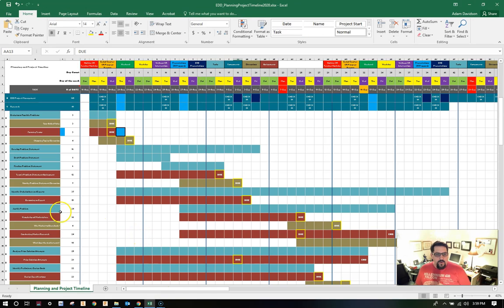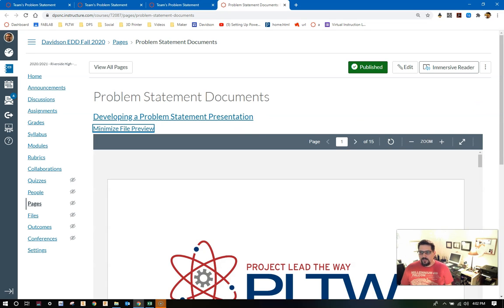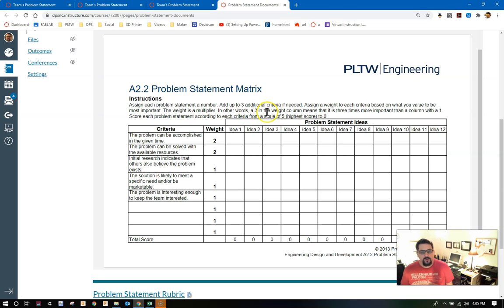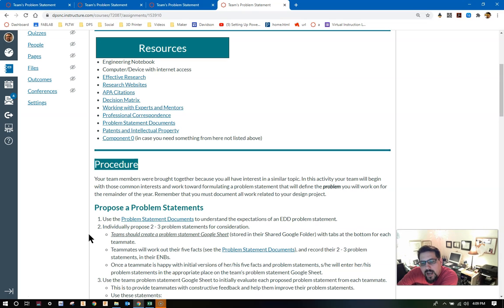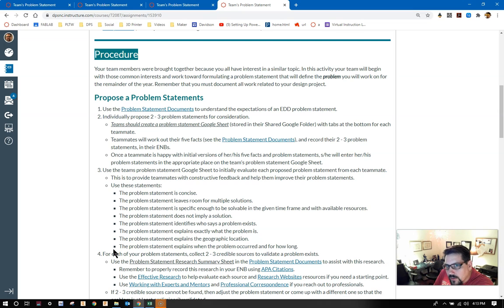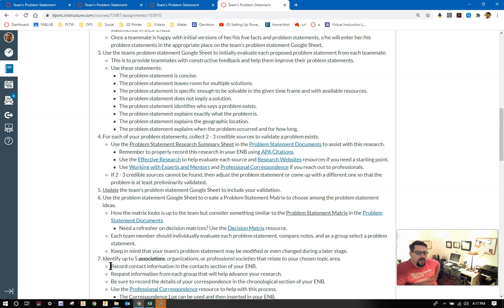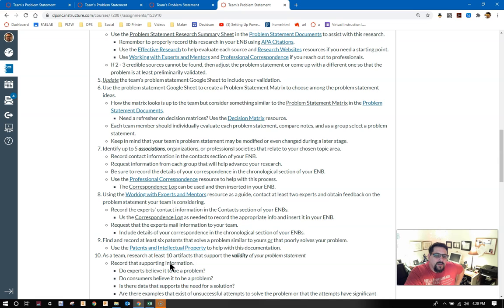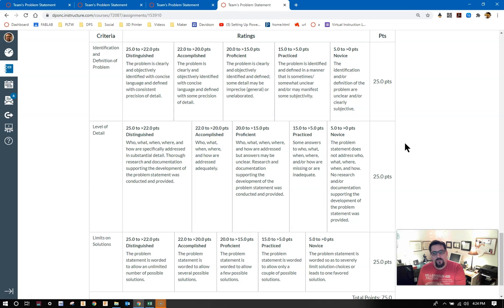EDD Team's Problem Statement Assignment